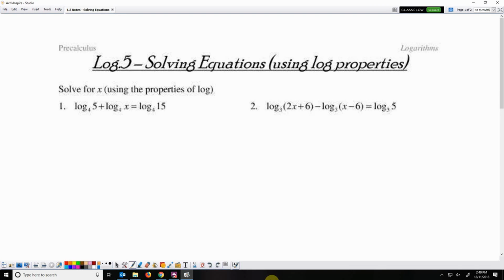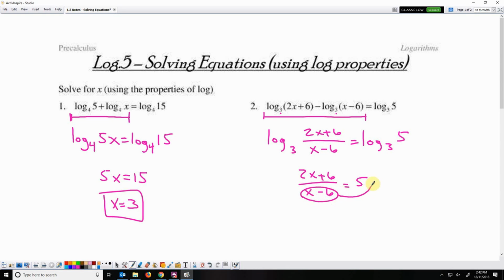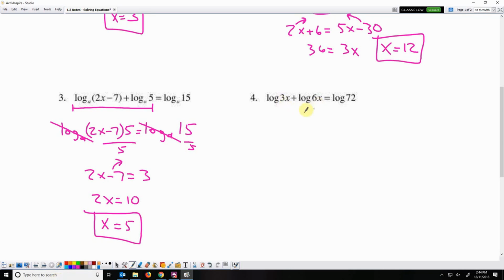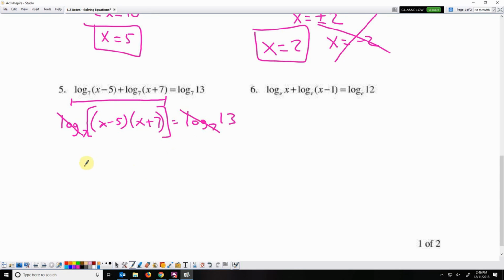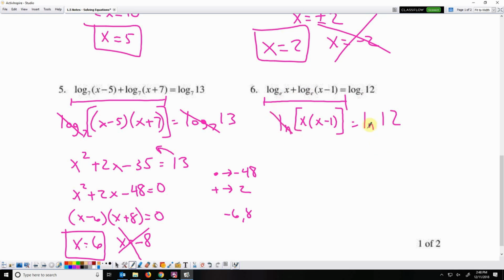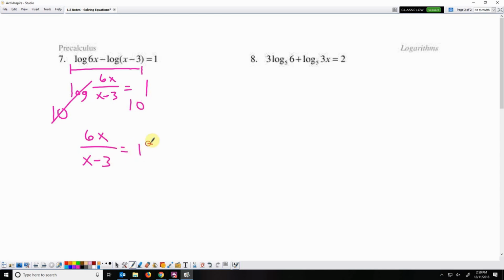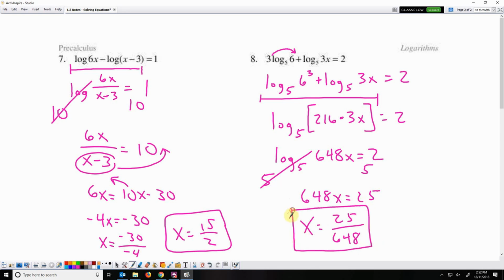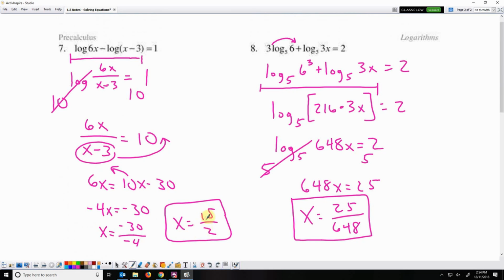Solving Logarithmic Equations (Pre-Calculus 11.5)